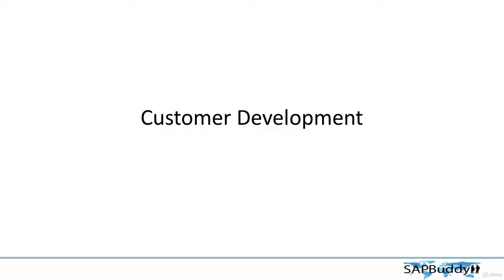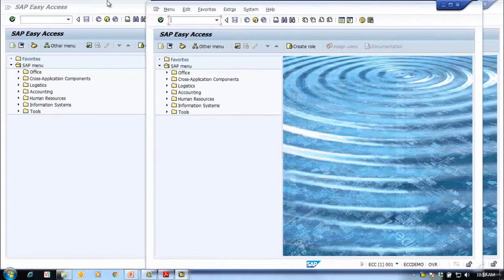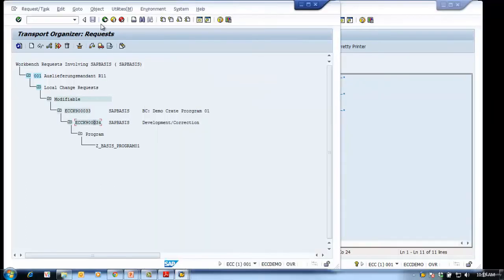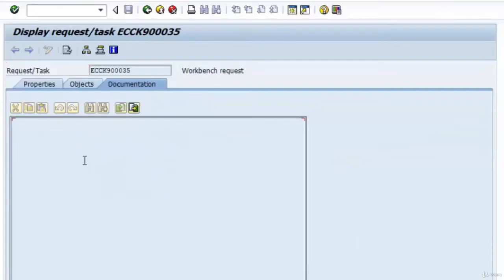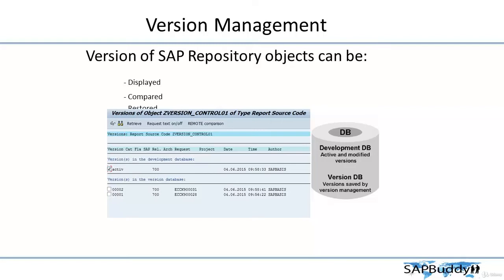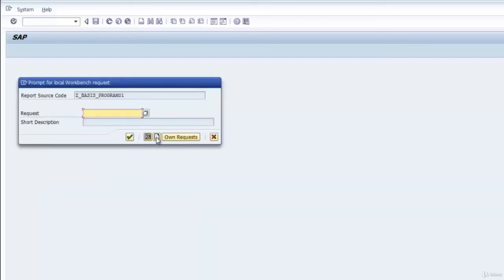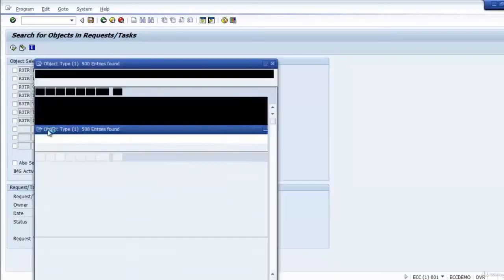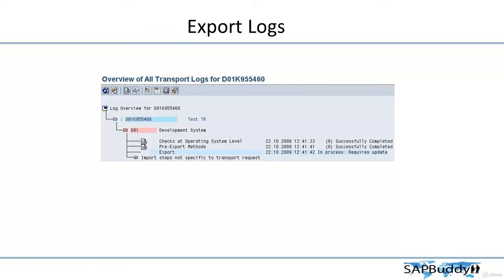SAP BASIS COURSE: Lec 40. Customer Development.